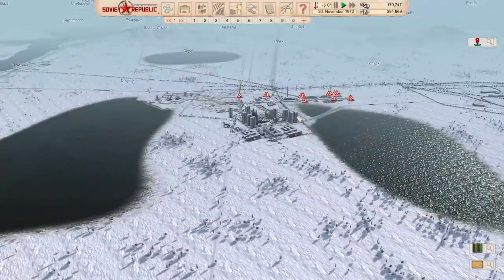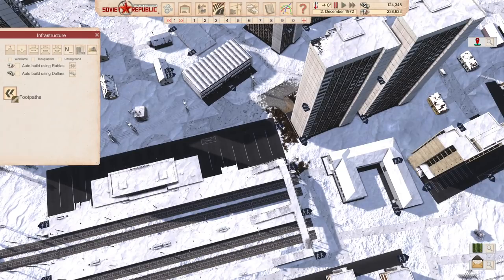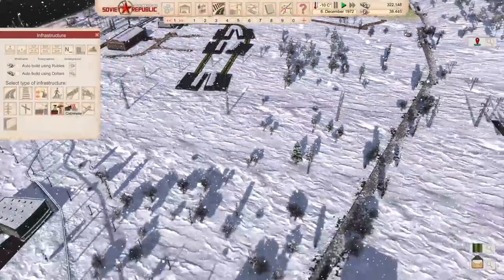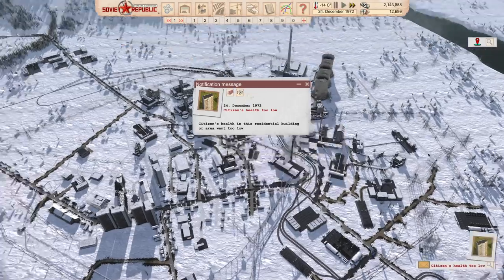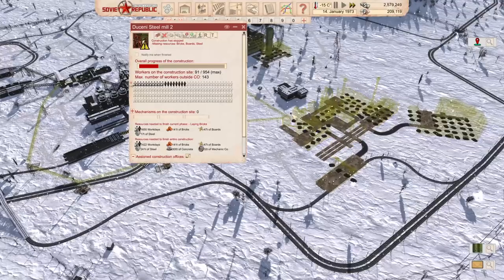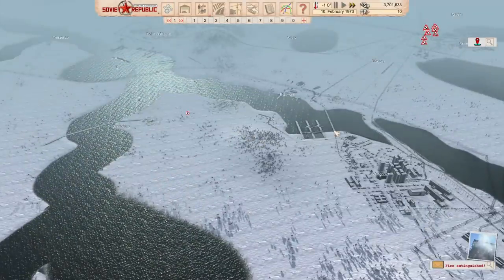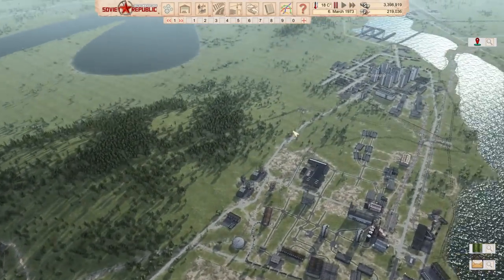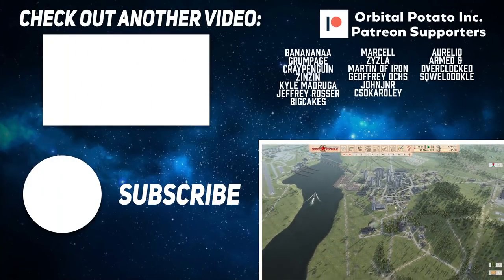HELICOPTERS, NEW ENERGY BUILDINGS + MORE! - Workers and Resources: Soviet Republic - Episode #44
We're starting a brand-new series, on the brand-new Workers and Resources Soviet Republic update! This series features all the goodness available on the test brand and adds planes and tourism!